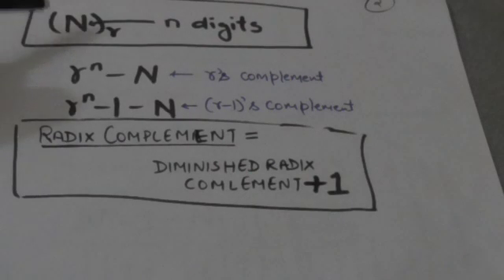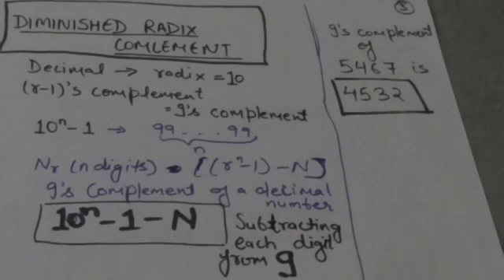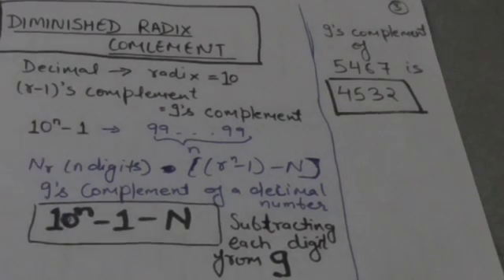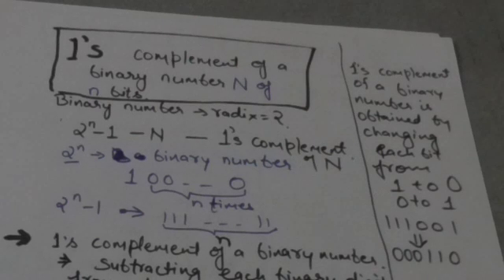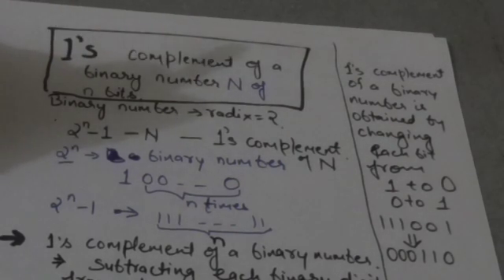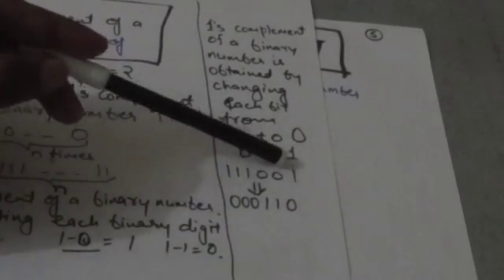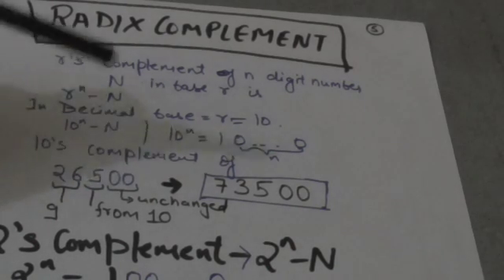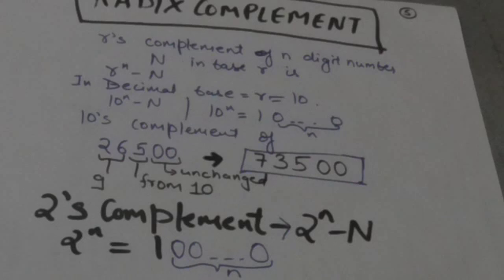COMPLEMENT OF A NUMBER(9'S, 10'S, 2'S, 1'S COMPLEMENT) -(DIGITAL SYSTEM-5)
RADIX COMPLEMENT AND DIMINISHED RADIX COMPLEMENT